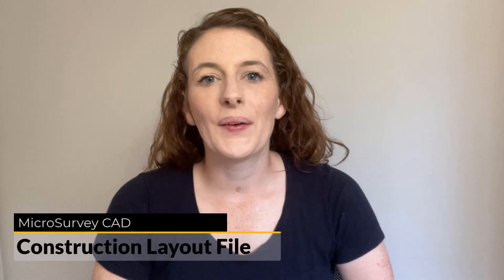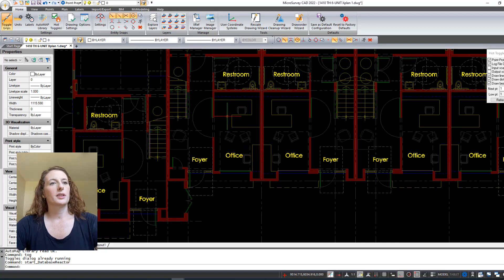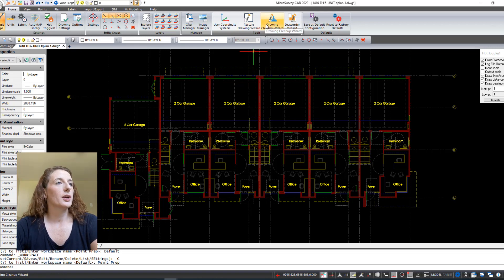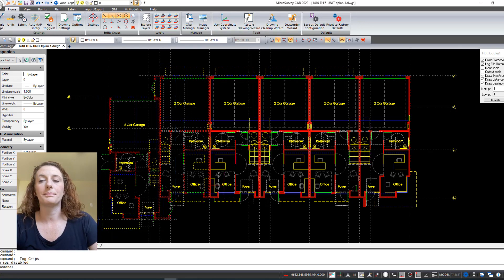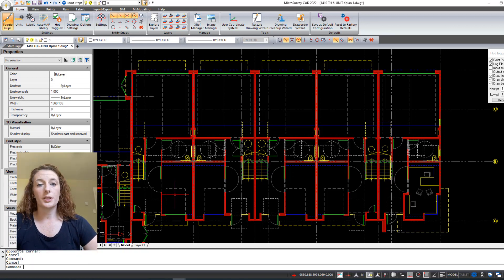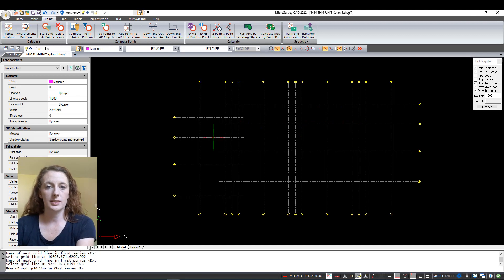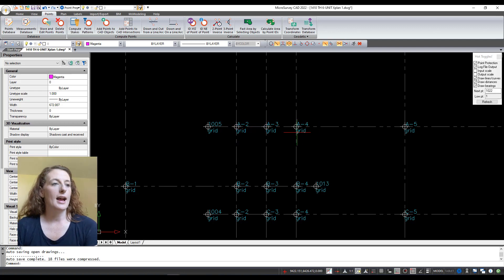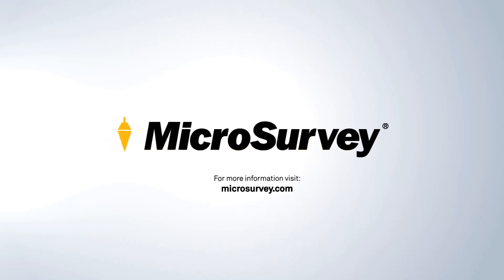MicroSurvey CAD for Construction Layout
Our latest video is geared towards those of you out there who work in the construction industry. Contractors who need survey layout to complete their jobs.

This video will touch on the necessary skills you will need to have in MicroSurvey CAD to receive CAD files, clean them up, populate the file with points and prepare files for field staking.

This video only briefly gets into a couple of the many useful tools available in MicroSurvey CAD for construction professionals. Those of you who wish to learn more are encouraged to check out the companion course on our online training platform learn.microsurvey.com (Insert link.)

The “MicroSurvey CAD for Construction Professionals” is a free course that will make you a certified expert in working with CAD files and preparing a drawing for Construction Layout.